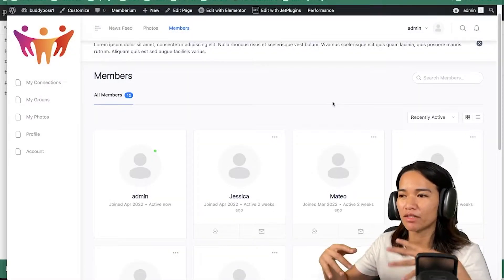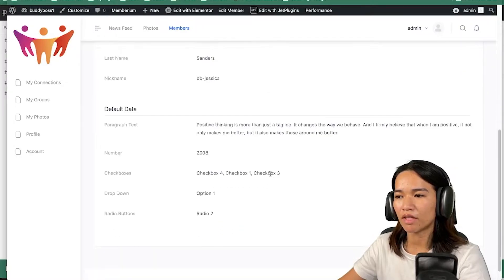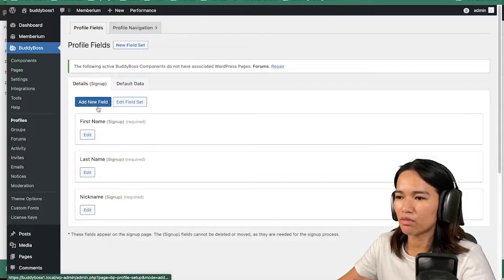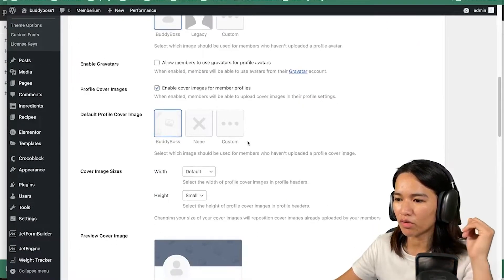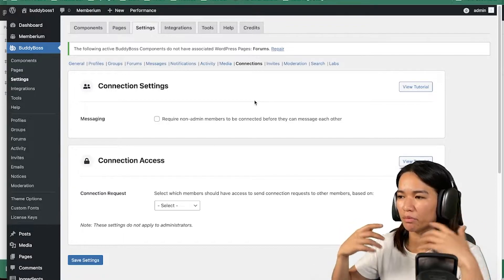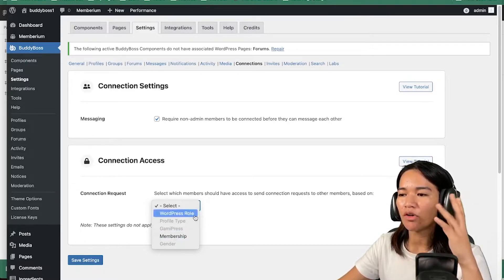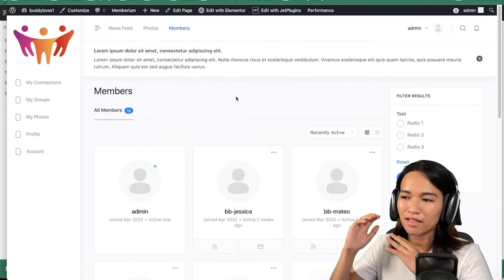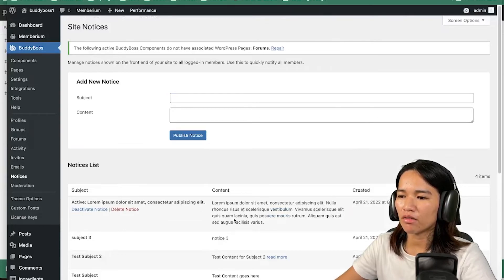BodyBoss Memberships Guide | Manage Members, Privacy & Notices in WordPress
In this video, Danica walks you through the BodyBoss membership features for WordPress sites. Learn how to manage members, configure privacy settings, and set up notices/announcements for your community. Perfect for membership site admins who want full control over member interactions.

What You’ll Learn in This Video:

 • Overview of the members list in BodyBoss
 • Member profiles, nicknames, and privacy settings
 • Connecting members and messaging rules
 • Using advanced search and filters for member directories
 • Creating notices and announcements for your community
 • Tips to manage a safe and organized membership site

⏱️ Timestamps:
0:00 – Introduction
1:15 – BodyBoss Members List Overview
4:30 – Member Profiles & Privacy Settings
7:50 – Member Connections & Messaging Rules
11:20 – Advanced Search & Filters